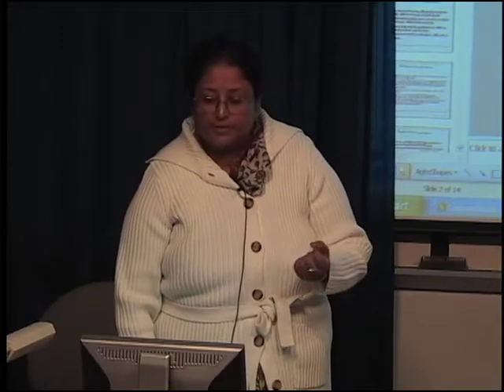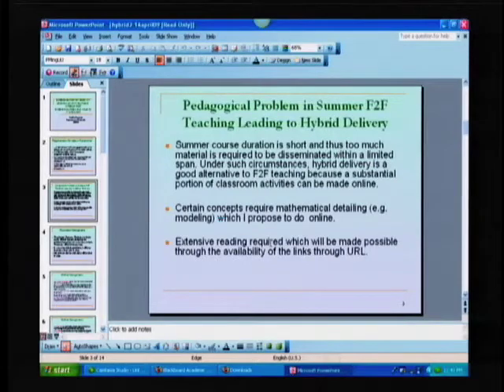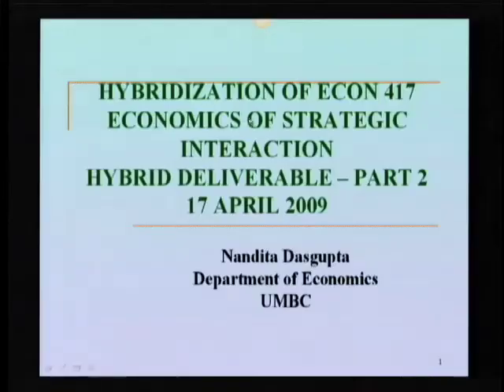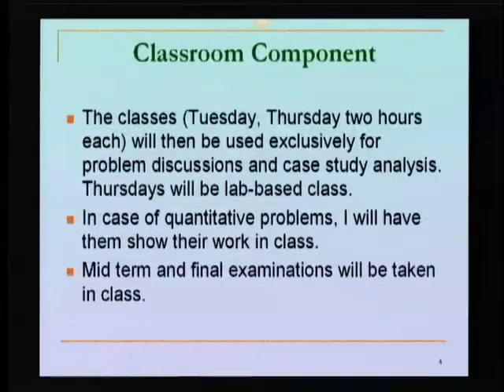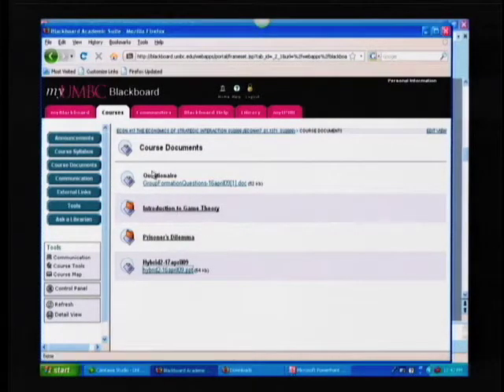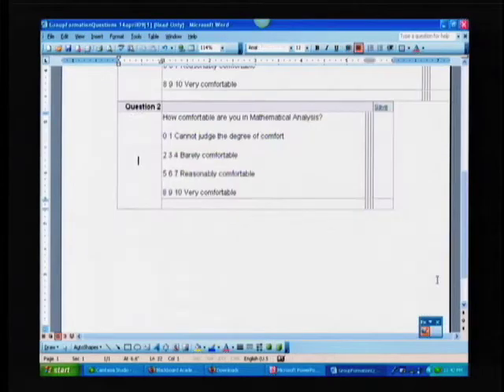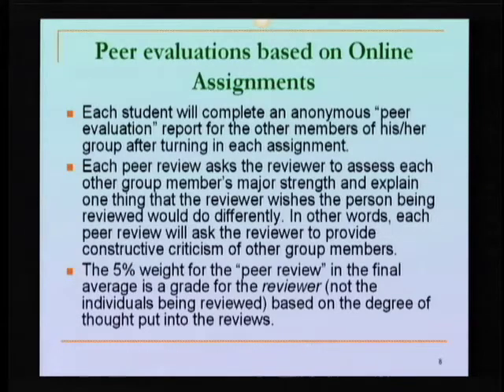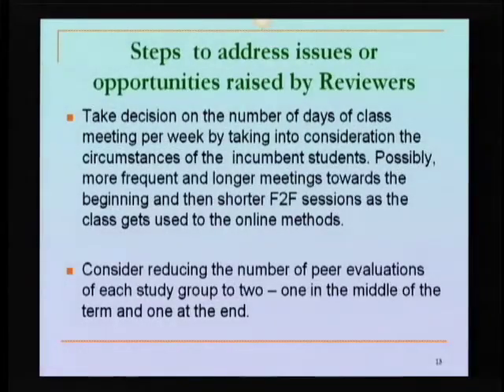Nandita Dasgupta Hybrid Presentation 4-17-09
Their assignment was to re-design an existing high demand course so that it can be taught in the hybrid or online environment. This video is the second of two "deliverables" that were presented by UMBC faculty participating in the program.